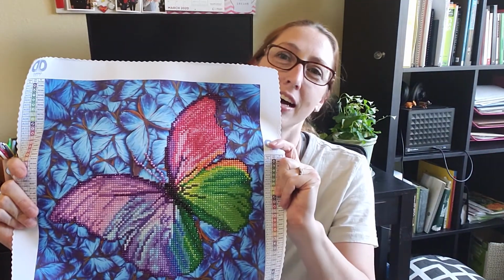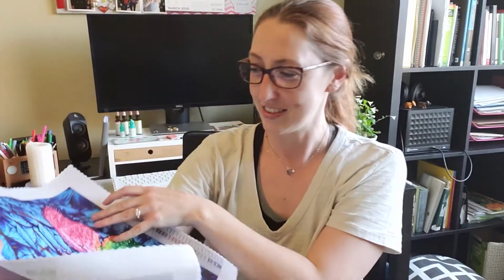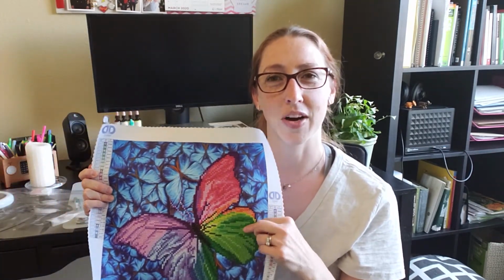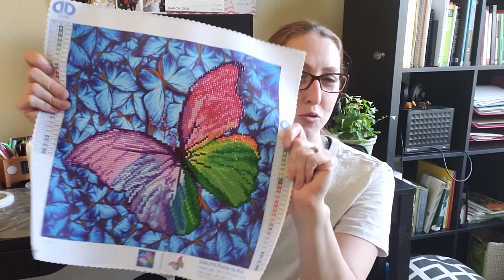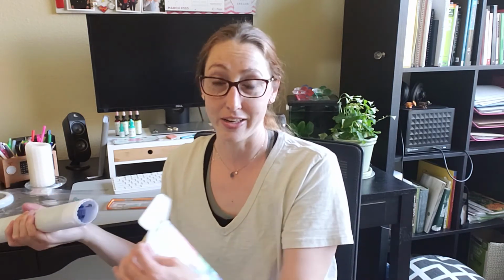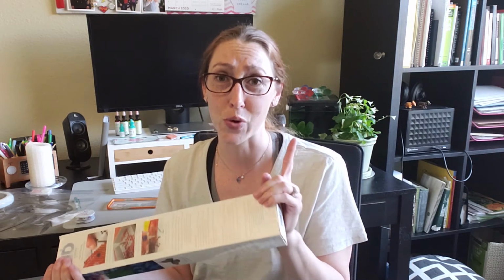Diamond Dotz finish!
I'm back and have a new finish for you! Check out the glittery Flutter by Pink Diamond Dotz... it's worth the look!